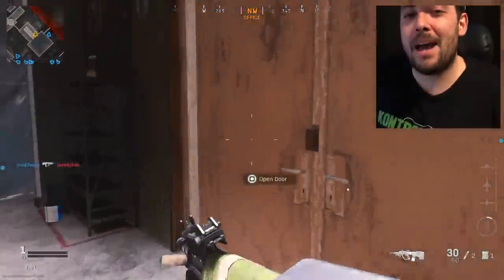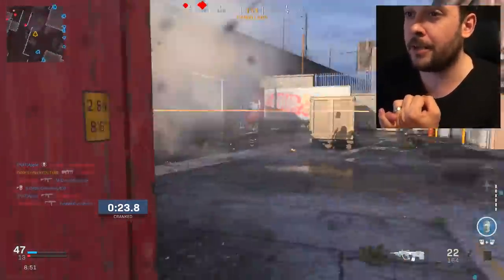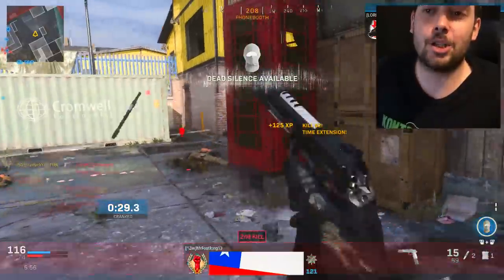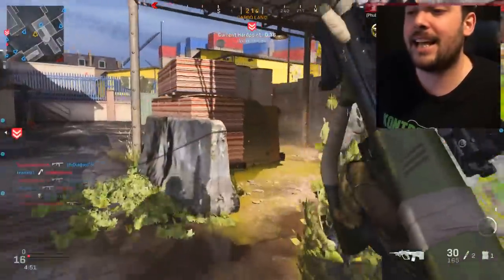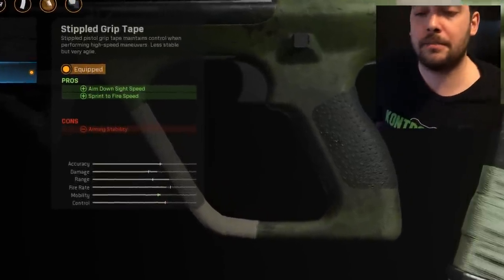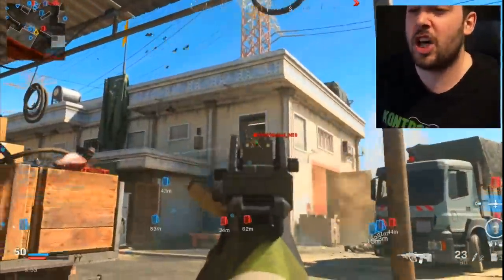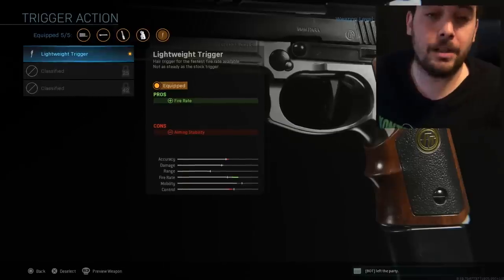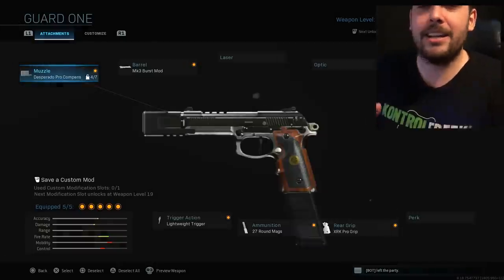THE MOST OVERPOWERED CLASS IN MODERN WARFARE.. (USE THIS) COD MW Gameplay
YOOO THIS AUG CLASS IS CRAZY IN COD MW! YOU NEED TO USE THIS BEST CLASS SETUP BECAUSE IT IS REALLY OVERPOWERED! YOU CAN EVEN USE THIS GUN IN COD WARZONE FOR SOME AMAZING GAMEPLAY!